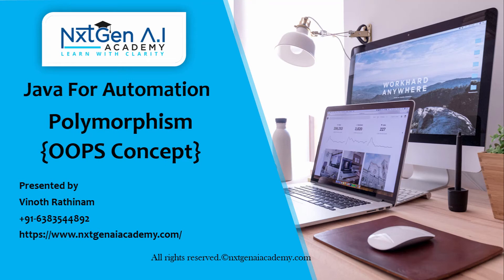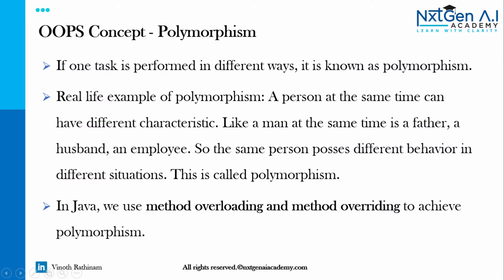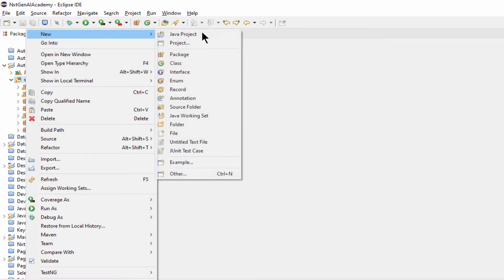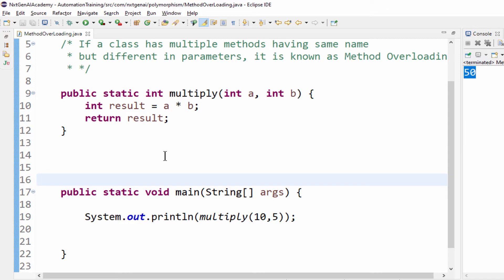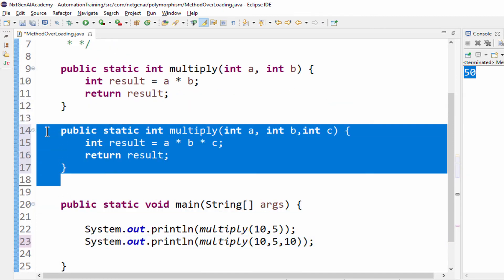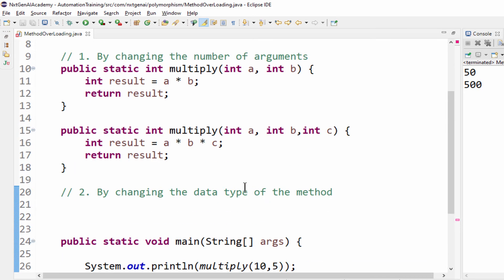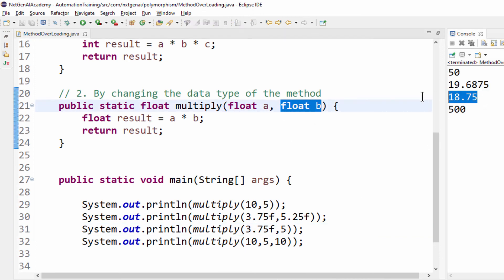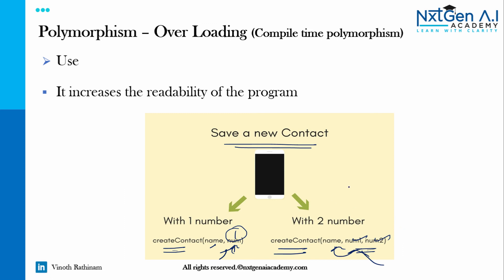Java for Selenium : 30. Polymorphism | Method Overloading | Code Implementation |Usage |OOPS Concept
Java for Selenium : Polymorphism | Method Overloading | Code Implementation | Usage | OOPS Concept

Agenda:
0:00 - Introduction to Polymorphism
2:25 - Method Overloading Concept
2:50 - Method Overloading Code Implementation
5:01 - By Changing the number of arguments
6:51 - By Changing the data type
8:55 - Real time usage of Method Overloading

Happy Learning,
Vinoth Rathinam

java programming
java interview questions
java tutorial
java oops concept
java object
java polymorphism
java method overloading
java method overriding